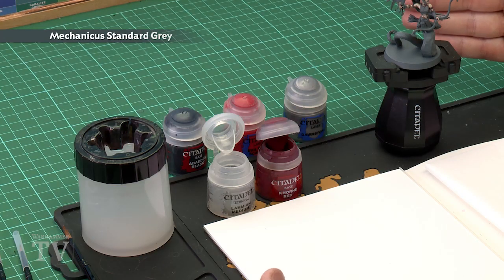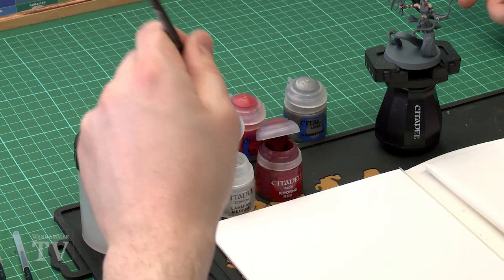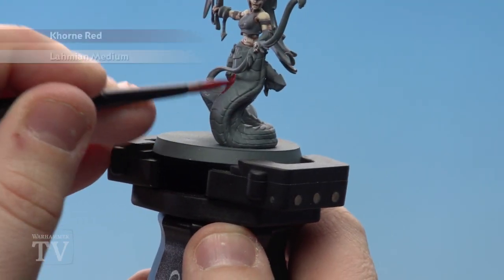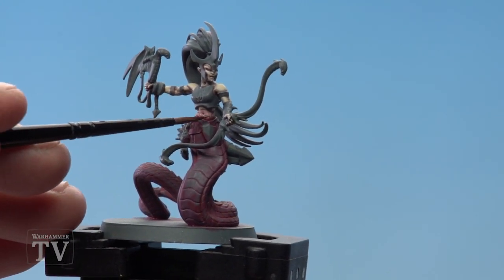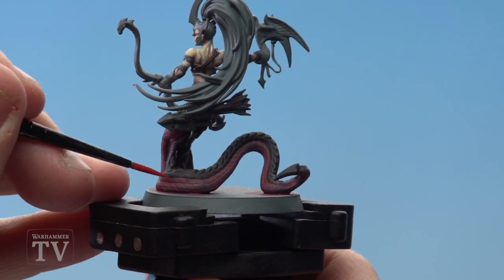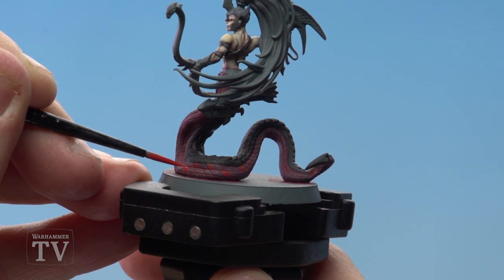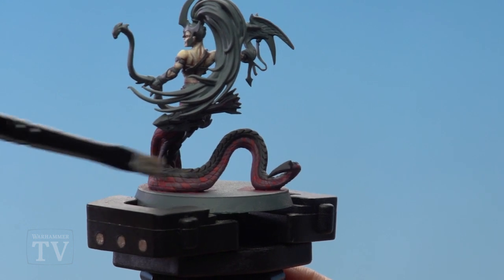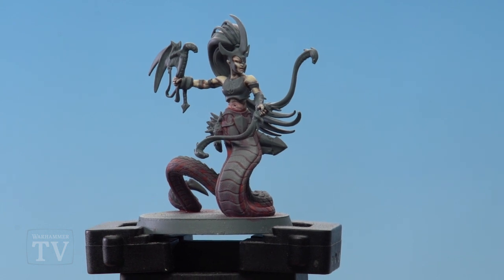WHTV Tip of the Day: Melusai Scales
In today's video, Chris shows you how to paint the scales of the Melusai from the Daughters of Khaine.